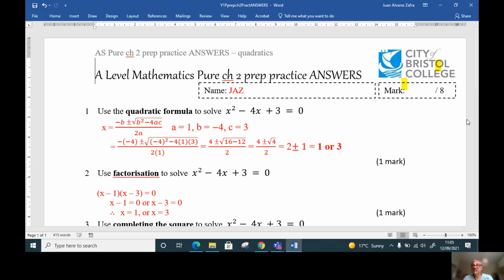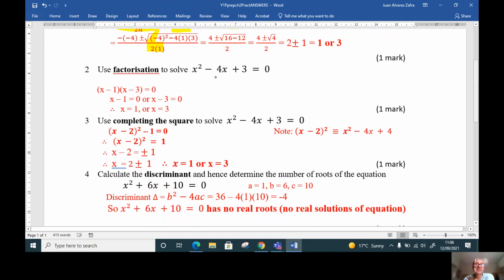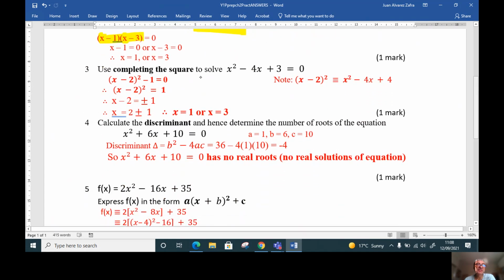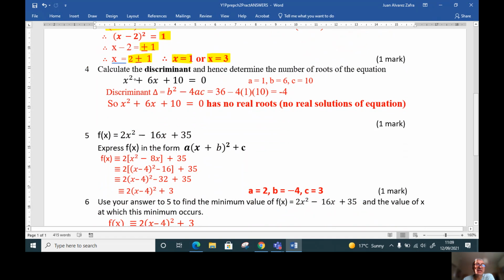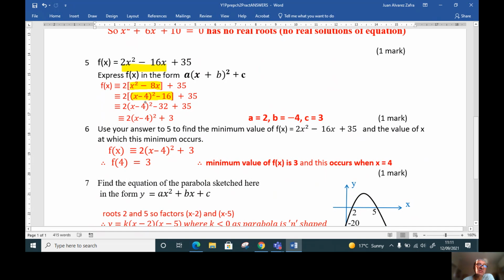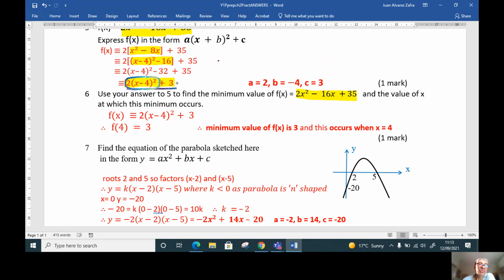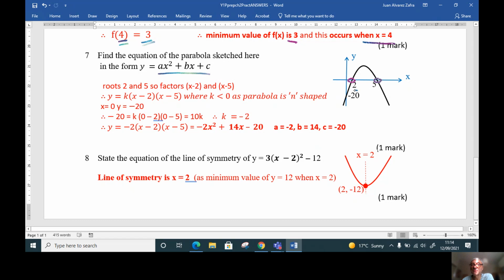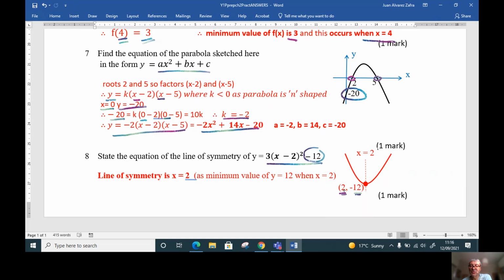Y1Pch02PrepPract Quadratics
Y1 pure video on ch 2 quadratics